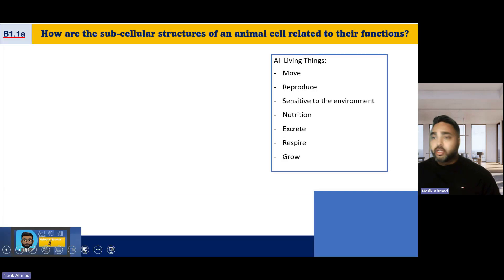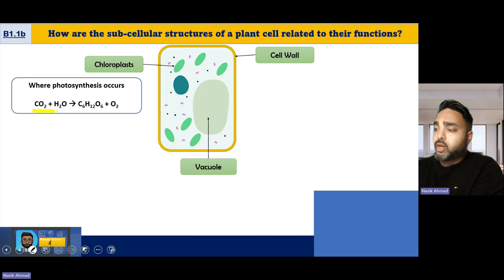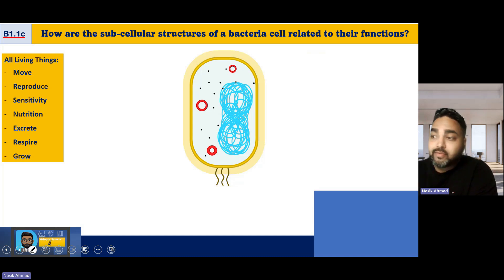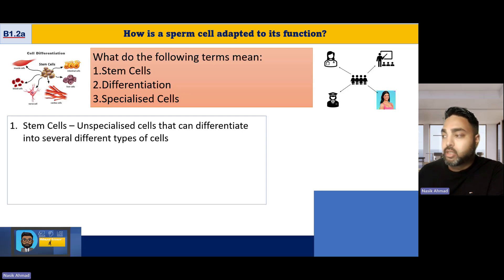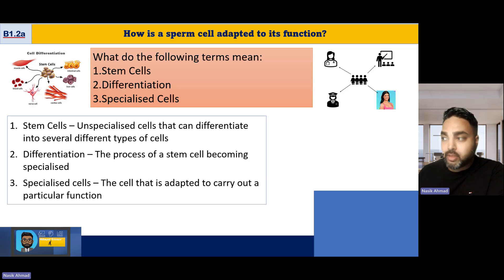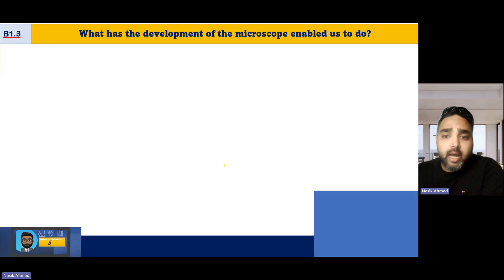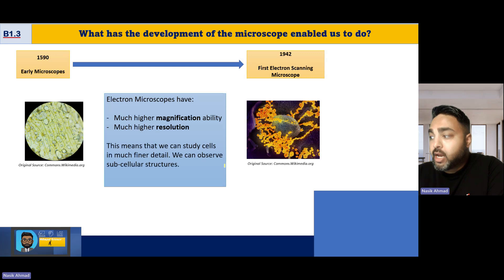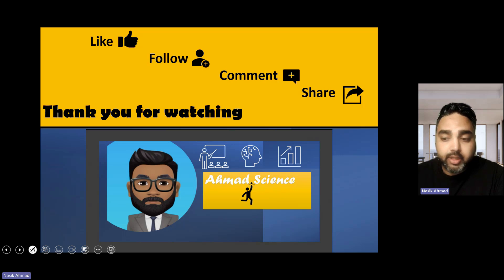B1 Cell Biology Part 1